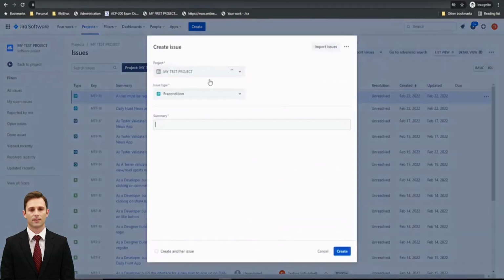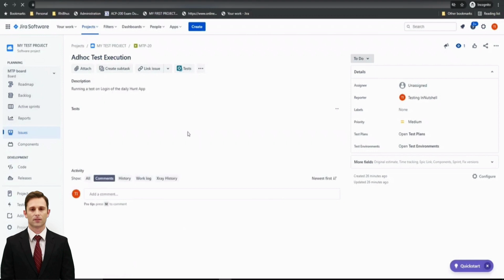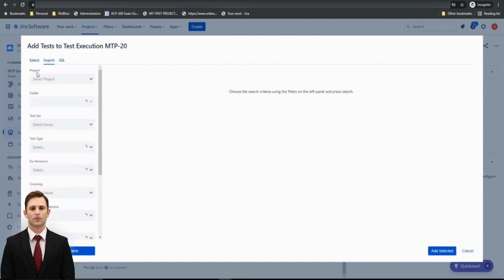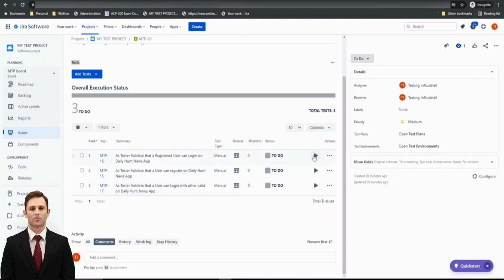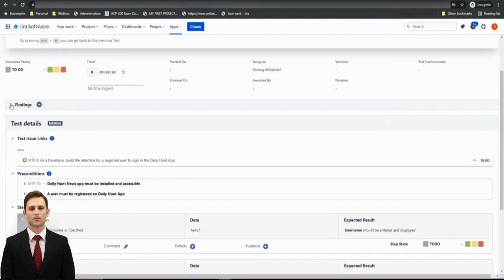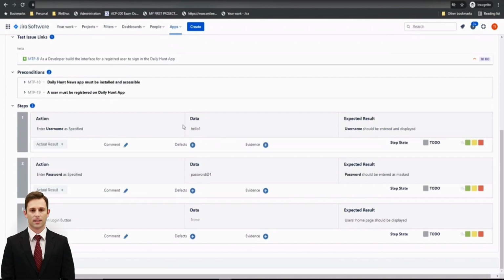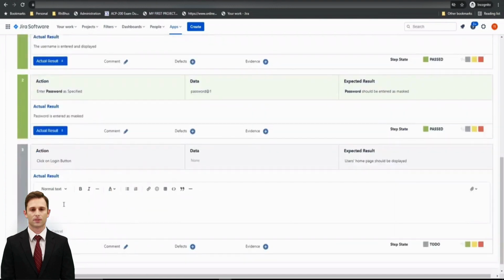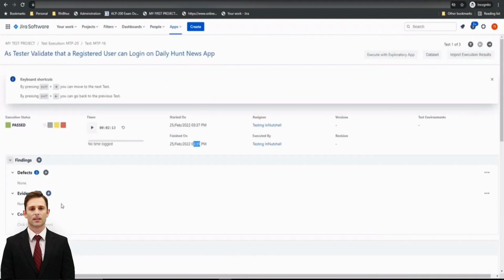How to create an Xray Test Execution?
Now, this time we'll be trying to create a quick test execution issue type, which is different than other preconditions and tests in Xray. Then, we will be calling our test under that in order to run it and see the interface of executing a test in the Xray.This video explains how to create and use test executions in Xray to perform and document tests.